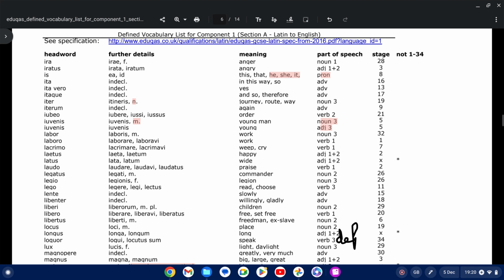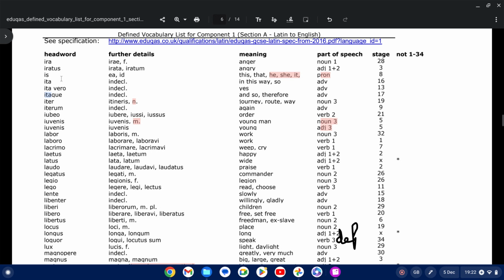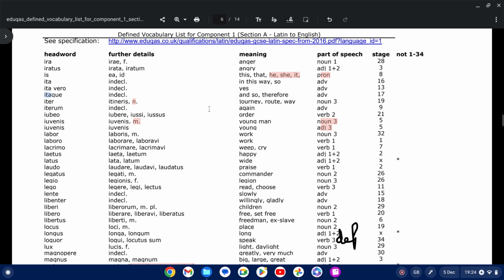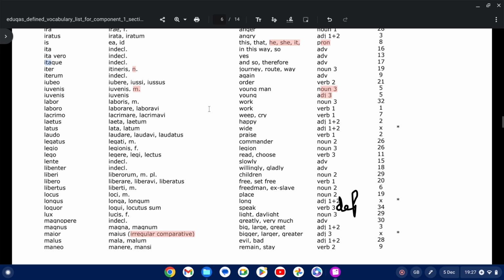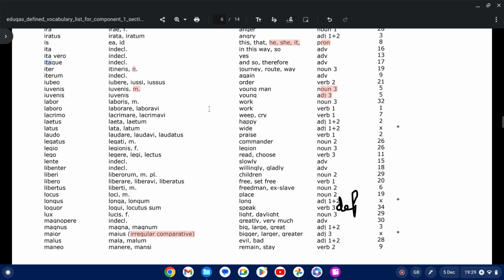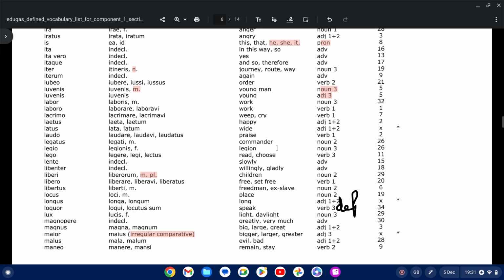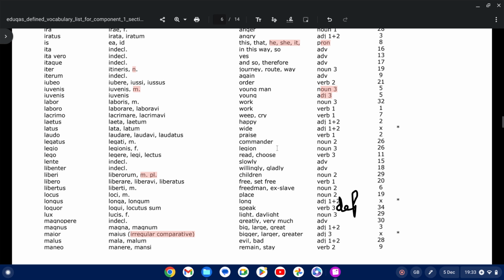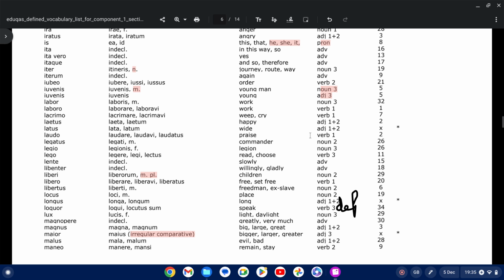Eduqas Latin GCSE DVL 6